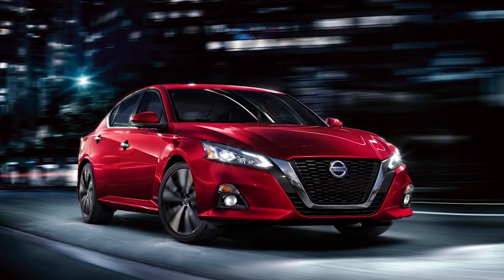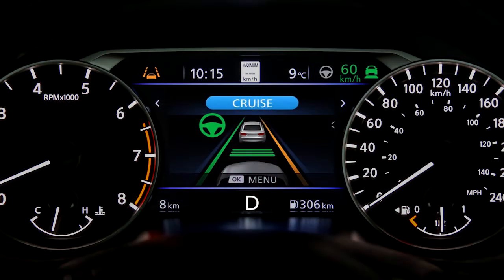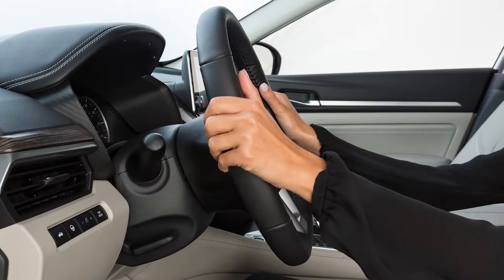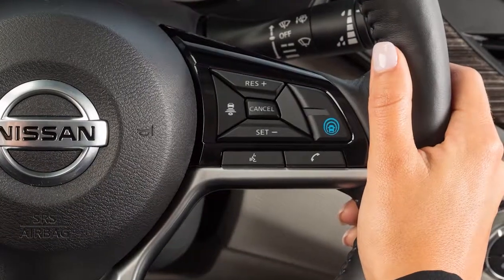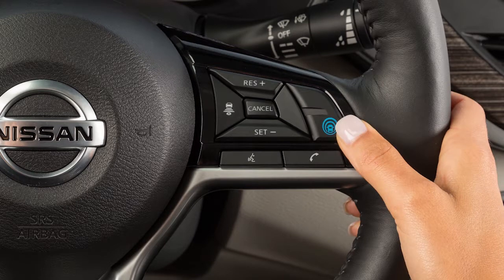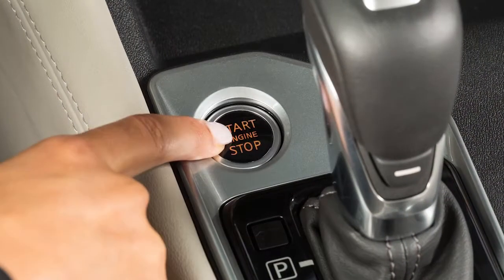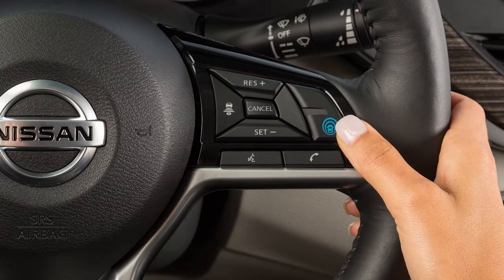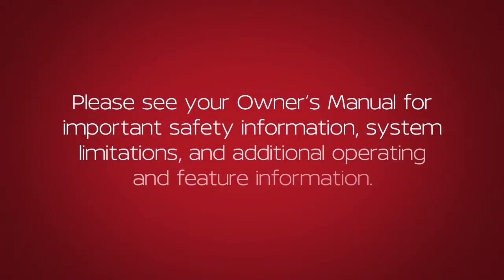Nissan – Lane Departure Warning (LDW) and Intelligent Lane Intervention (I-LI) Systems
The Lane Departure Warning, LDW and Intelligent Lane Intervention, I-LI Systems, are activated at speeds of approximately 60 kilometers per hour and above and only when the lane markings are clearly visible on the road. These systems help monitor the lane markers on the traveling lane, using a camera unit located above the inside mirror. The LDW system is activated when the camera detects that the vehicle is approaching the left, or the right side of the traveling lane. A blinking Lane Departure Warning indicator light appears in the instrument panel and the steering wheel will vibrate to help alert the driver. The I-LI system is activated by the same conditions as the LDW system. In addition to helping alert the driver with the Lane Departure Warning indicator light in the instrument panel and a steering wheel vibration, the system automatically applies brief brake force, to help the driver return the vehicle back to the center of the traveling lane. To turn on the I-LI system, push the ProPILOT Assist switch on the steering wheel, push the ProPILOT Assist switch again to turn off the I-LI system. Every time the power switch is placed in the on position, the I-LI system must be turned on with the ProPILOT Assist switch on the steering wheel. To enable or disable the LDW or I-LI, press the right or left arrow button until Settings displays. Press the up or down arrow button to select Driver Assistance and press the OK button. Now, select Lane and press the OK button. Then, highlight Lane Departure Warning or Lane Departure Prevention and press the OK button to toggle the system on or off.